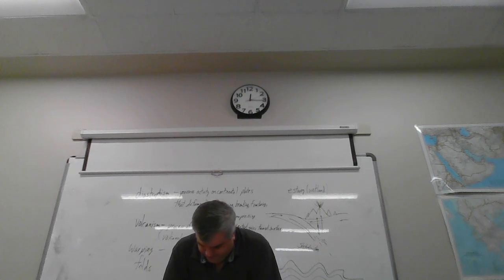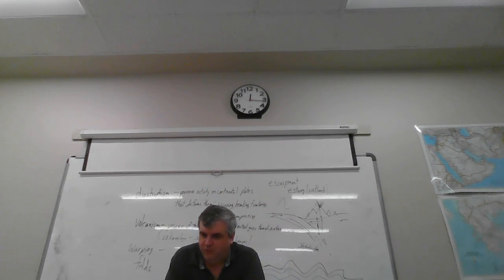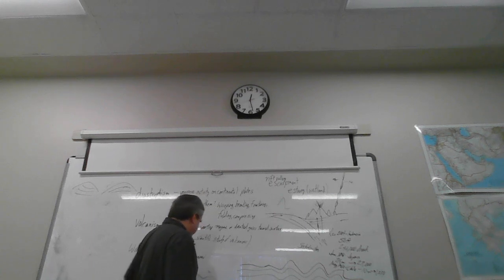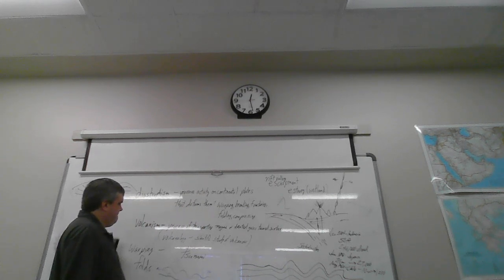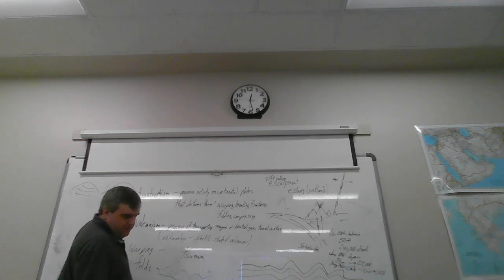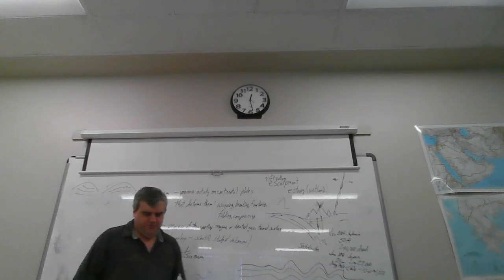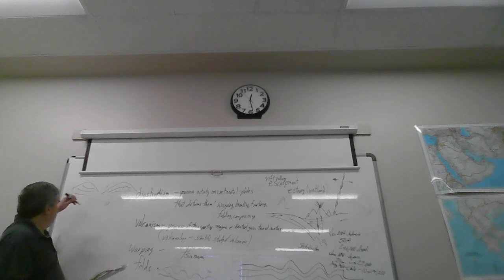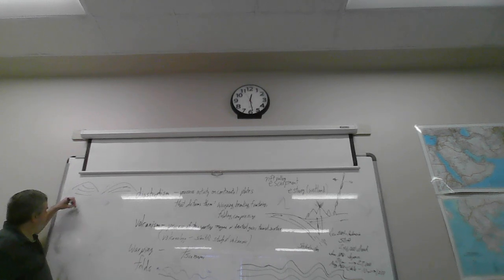Geography, Part 8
Geology: Diastrophism and Landform Creation